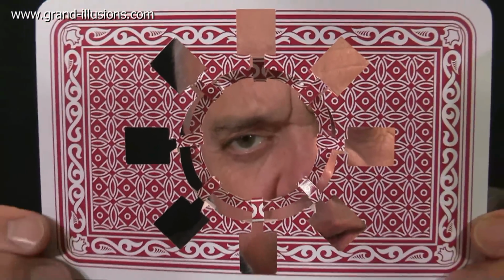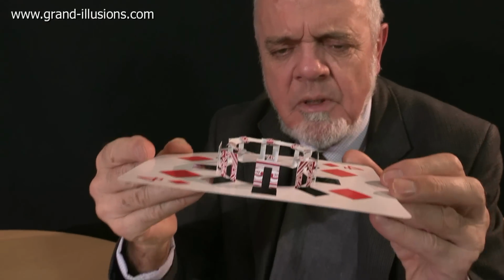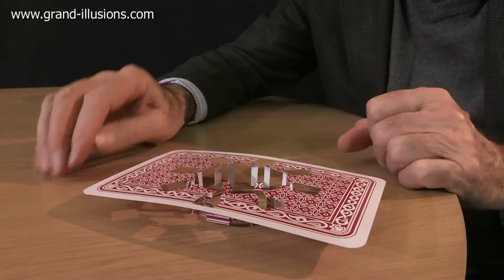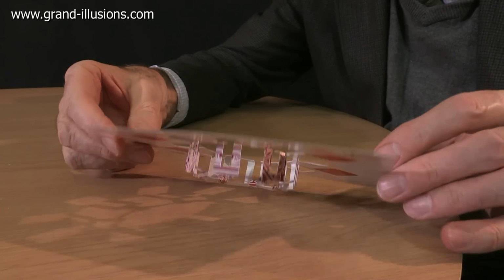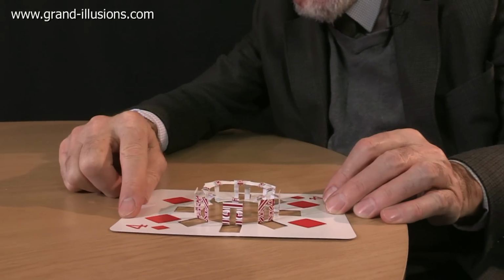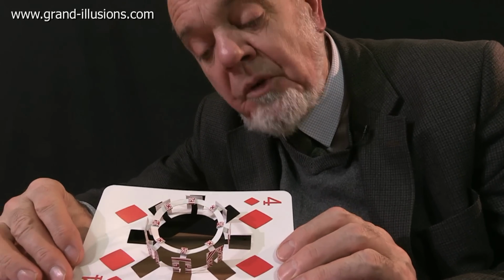The Impossible 'Cardhenge'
This is a single playing card that has been cut and folded to create what seems to be an  'impossible object'. Clearly the name Cardhenge derives from the prehistoric monument Stonehenge.

It has been made from a larger than normal playing card (178 x 117 mm) although the designer has told us that while it would be possible to create the same effect with a normal size playing card, it would take much longer, as it would be even more fiddly.

Is the whole card still present? No, there is a circular piece that has been removed.